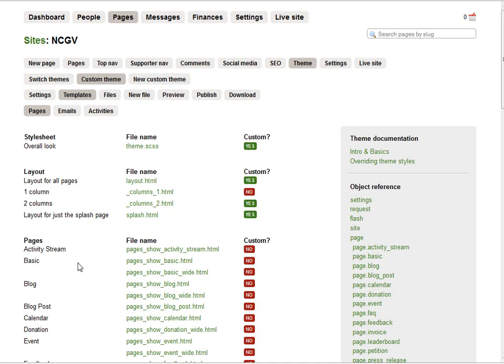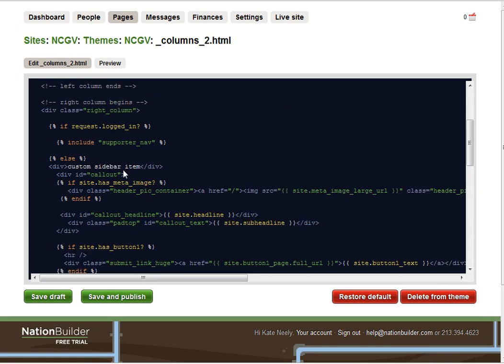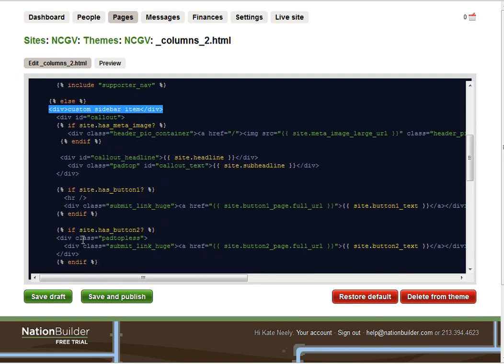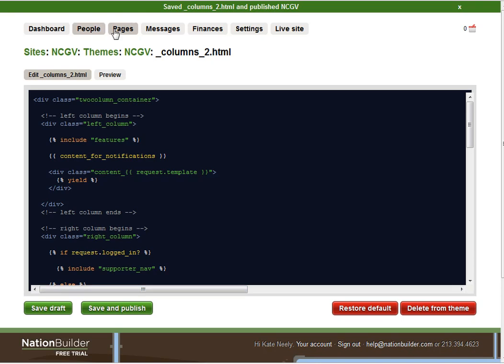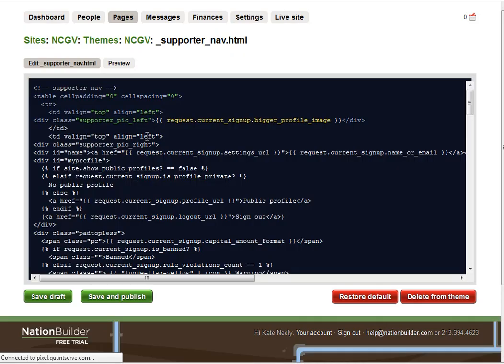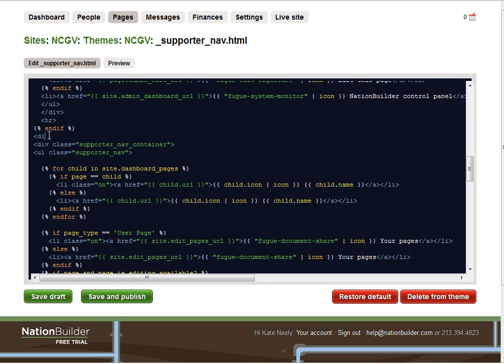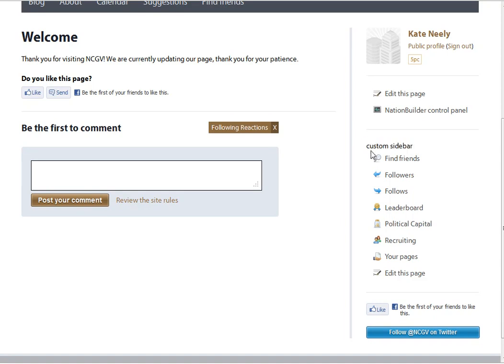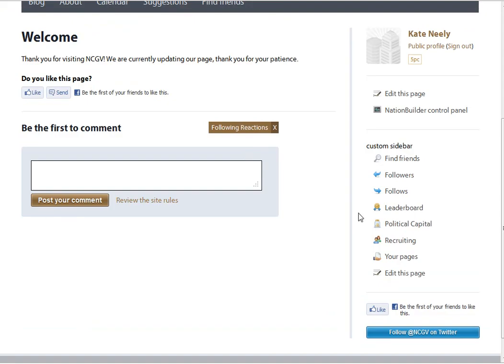Customizing NationBuilder Sidebars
NationBuilder is a powerful organizing tool for nonprofits, political causes, and more.  Richir Outreach is a web developer dedicated to grassroots organization and is one of the first web development firm to work with NationBuilder.

In this video, we cover basic customization of NationBuilder sidebars.

To get started with Richir Outreach, email jerimee at richiroutreach dot com